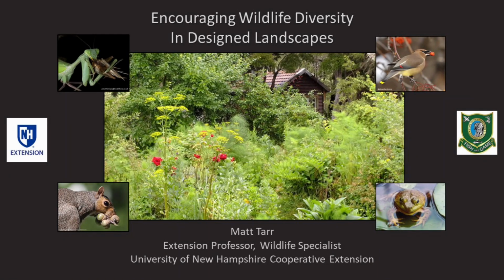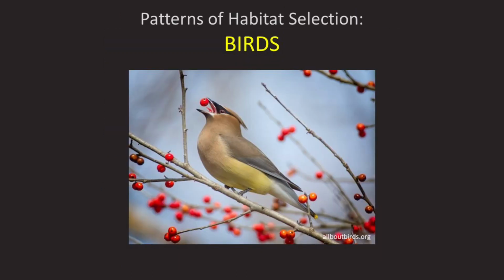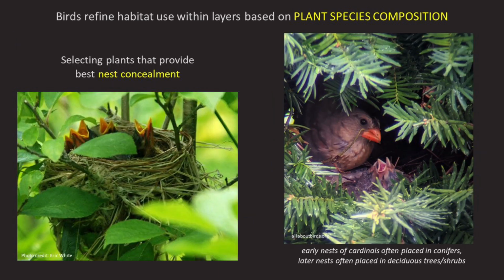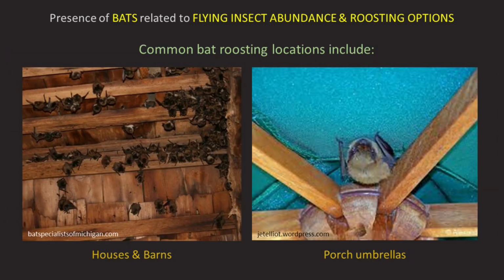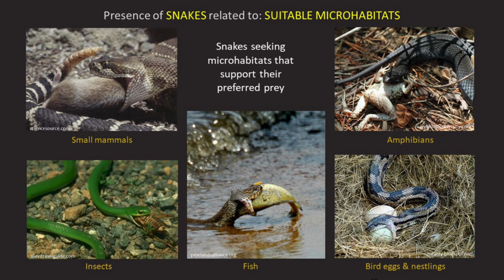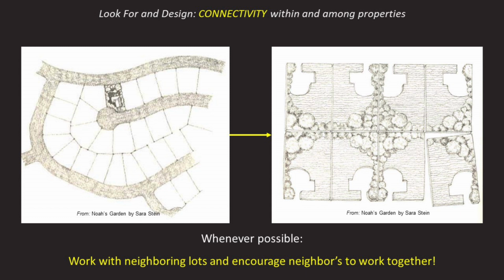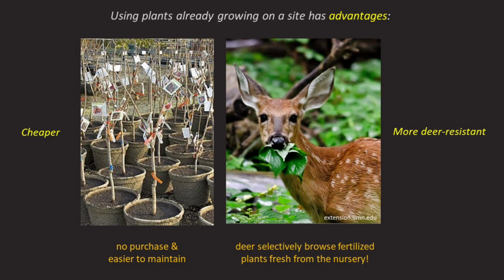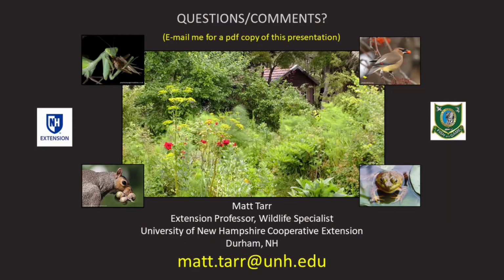Landscaping for Wildlife: Encouraging Wildlife Diversity In Designed Landscapes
This video provides and overview for how wildlife select their habitat and how to use that information to design landscapes that attract and support a diversity of vertebrate and invertebrate wildlife. The concepts presented in this video can be applied to landscapes of any scale - from just a postage-stamp-sized backyard, to large undeveloped landscapes.